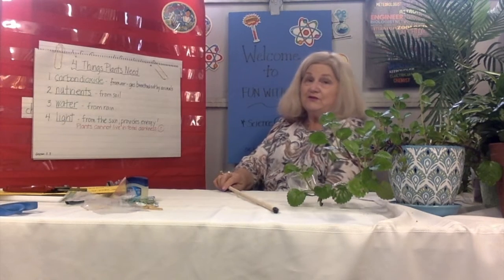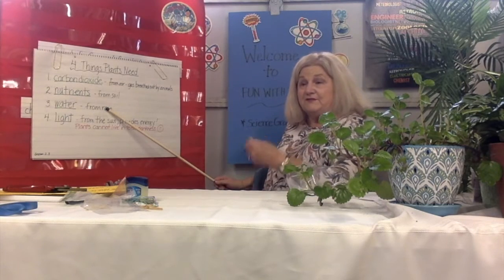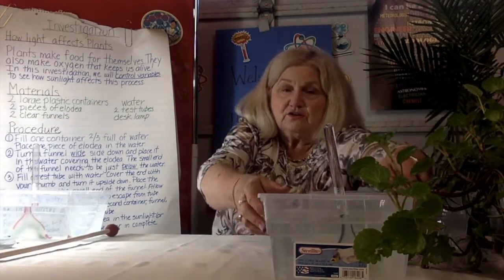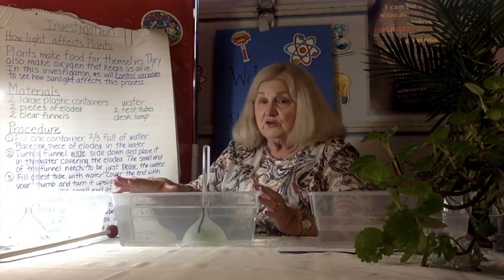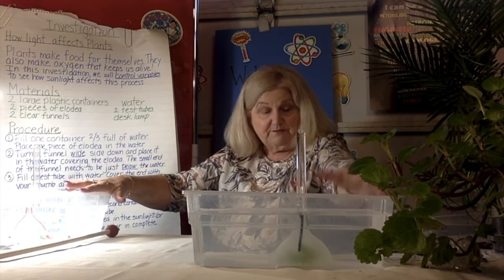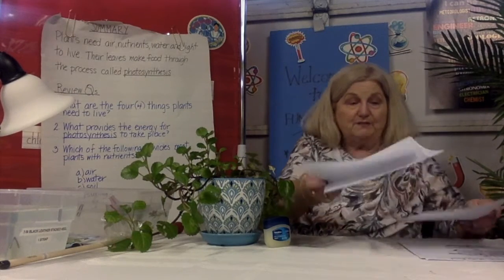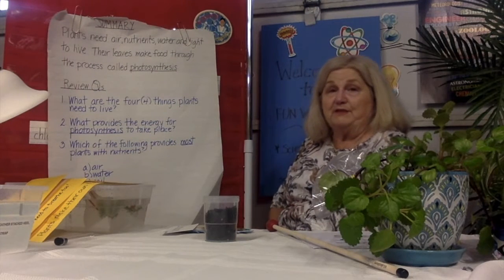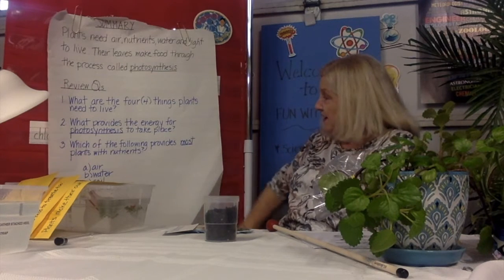Plant Science Experiment